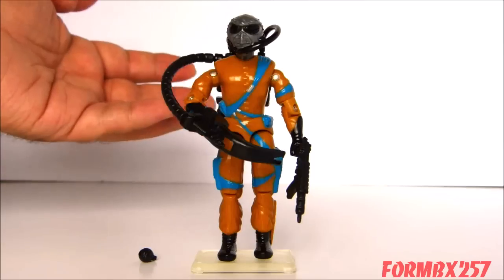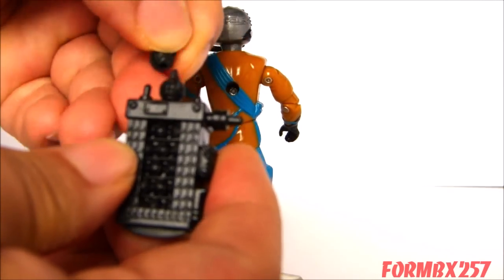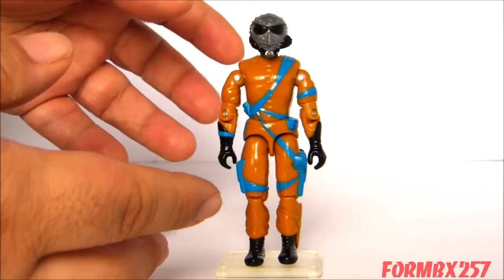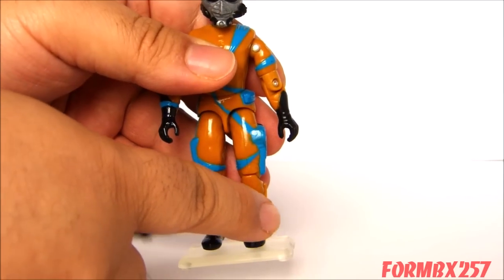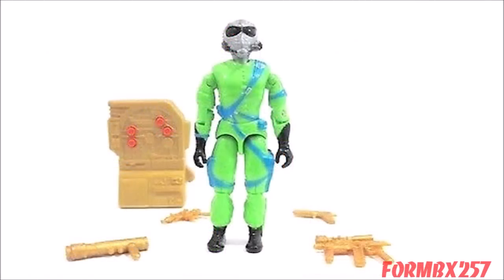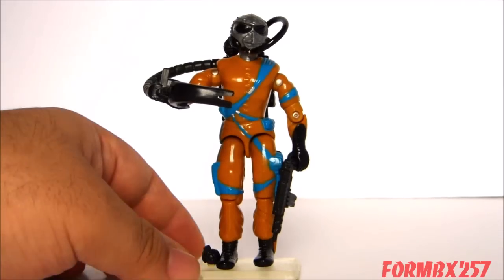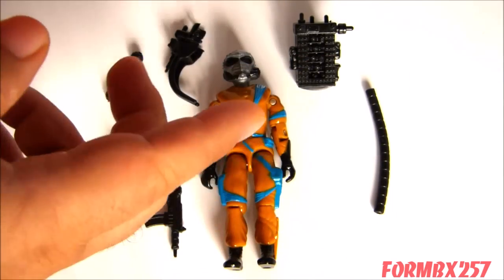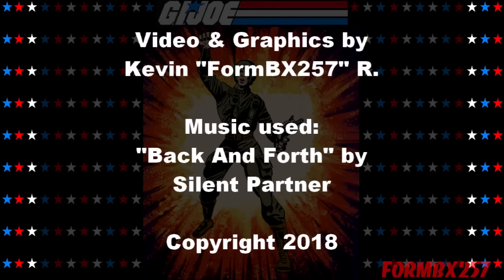1989 Frag-Viper (Cobra Grenade Thrower) G.I. Joe review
This is a review of Cobra's first "blooper man", the Frag-Vipers.  Primarily remembered for the weird silver bug helmet, they had a unique and somewhat believable method of tossing grenades: using a sport cesta scooper.  They were also the first figures to come with tiny scale grenades as separate accessories.